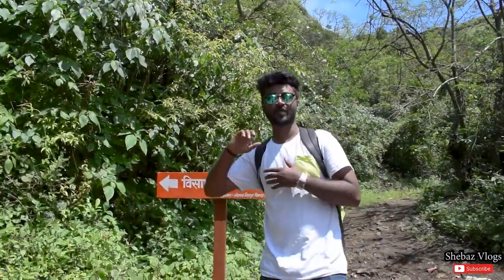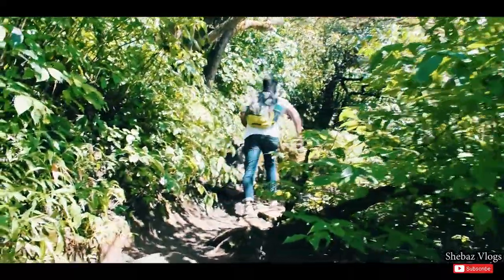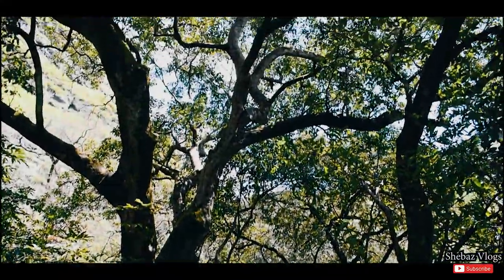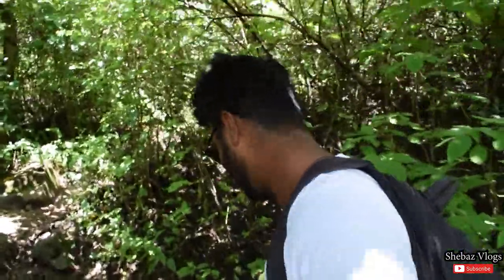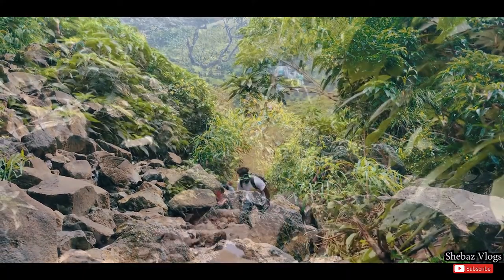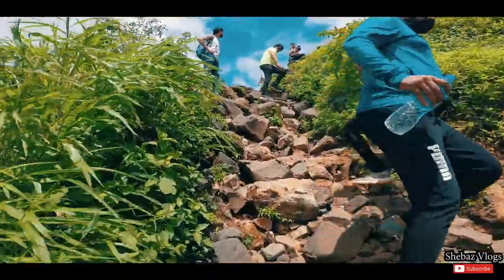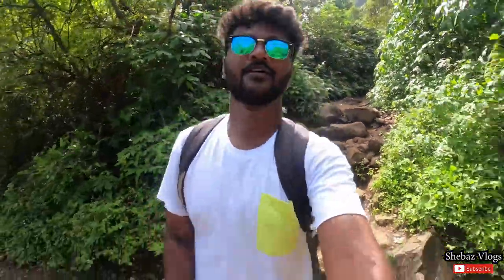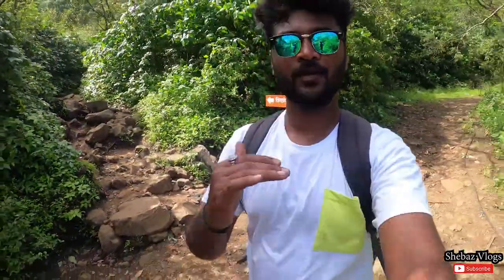Way to Visapur Fort Trek || Cinematic Video || Shebaz Vlogs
My Motovlog Setup
Gopro Hero 8 Black
Gopro Mic Adapter
Mic for Gopro
Ulanzi Case for Gopro
Helmet Strap Mount